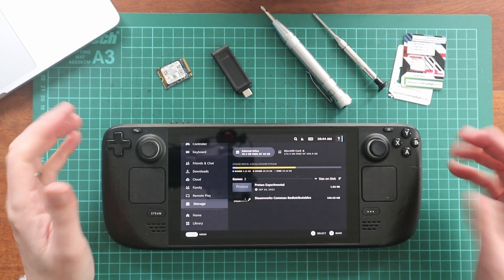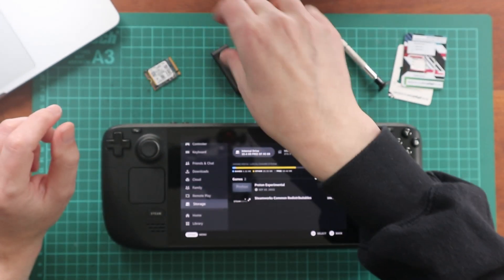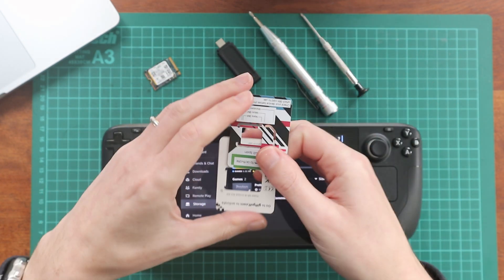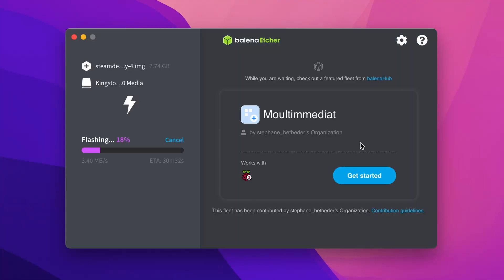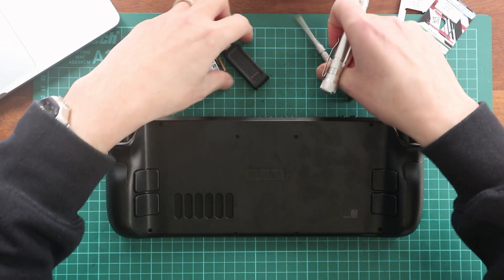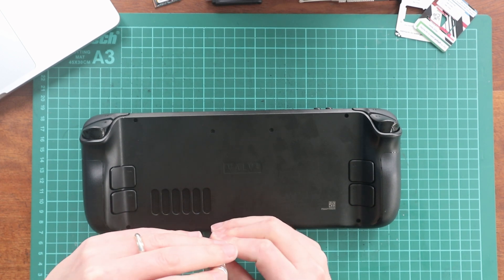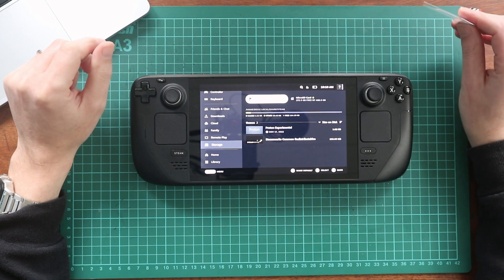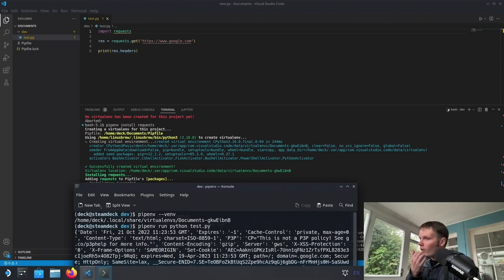How I Upgraded My 64GB Steam Deck with a $21 SSD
I upgraded my 64GB Steam Deck SSD to 256GB for $21/£18. I saved some money - but not everything went to plan.

00:00 Introduction
00:23 What You Need
02:32 Making the SteamOS USB Image
03:11 Opening the Steam Deck
06:16 Careful When Opening!
07:19 Unscrewing the shield
09:13 Taking out the Power Connector
11:42 Adding the SSD
13:05 Reassembly
14:19 Installing SteamOS
16:50 Install Issues Summary
17:54 Conclusion

Amazon Product Links:

iFixit Essentials Electronics Toolkit (UK)
iFixit Essentials Electronic Toolkit (US)
Kioxia 256GB SSD (UK)
Kioxia 256GB SSD (US)
Anker USB-C Hub 100W 7-in-1 (US)
Anker USB-C Hub 100W 7-in-1 (UK)